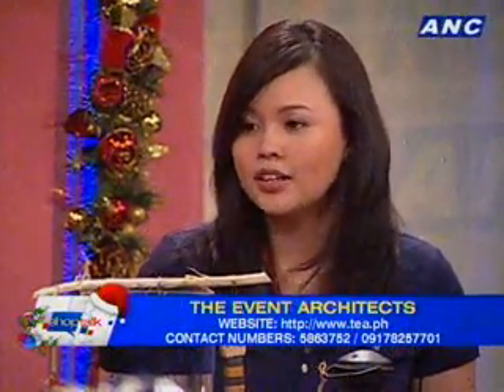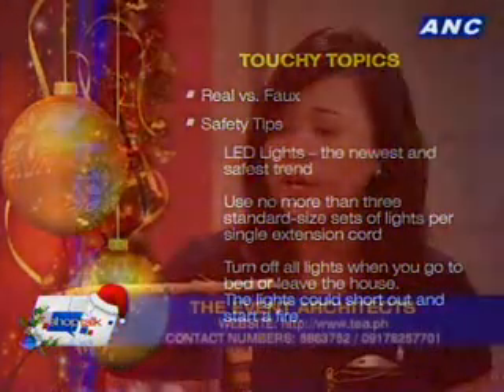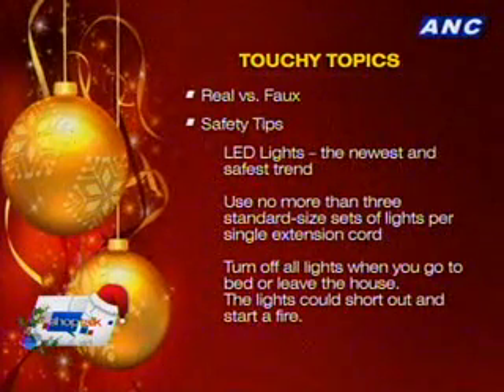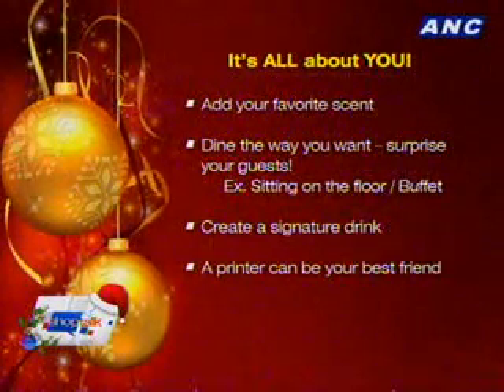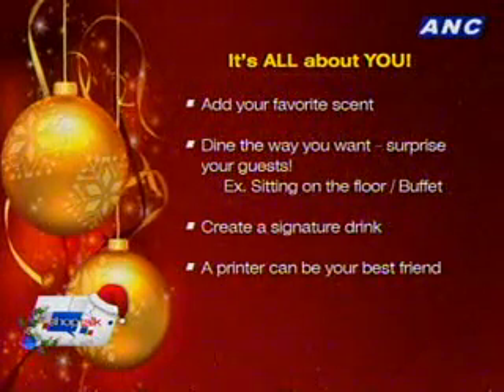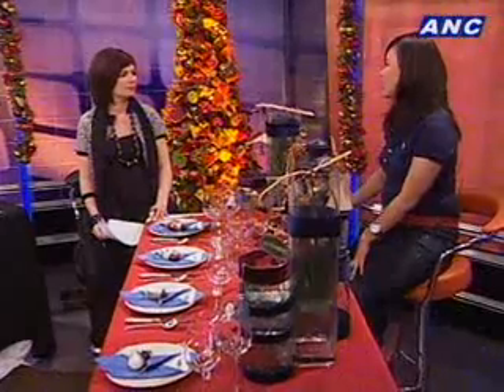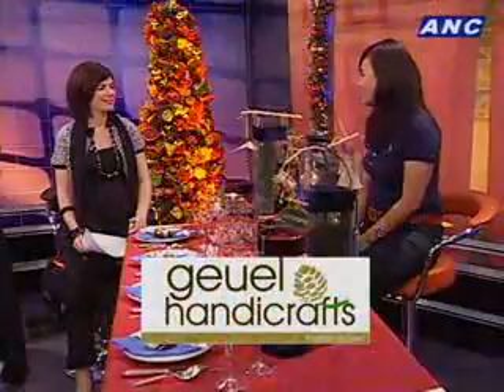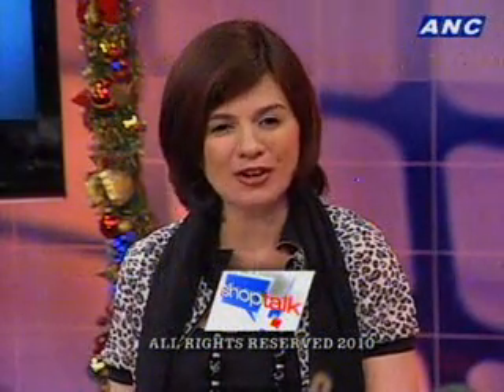ANC Shoptalk: Entertaining for the Holidays 4/4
Guest:
Czarina Ledesma, The Event Architects

Host: Lexi Schulze
Executive Producer: Martha Vinzons
Associate Producer: Maia Yco-Luna
Writer: Koreena Tulio
Guest Coordinator: Aiza Lumbuan
Researcher: Charina Trinidad
Director: Rommel Pedrealba